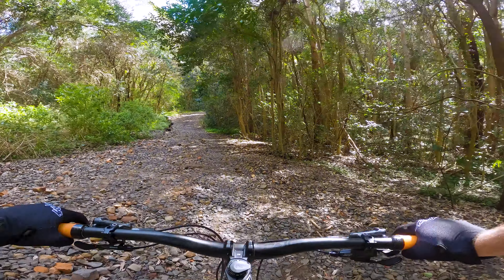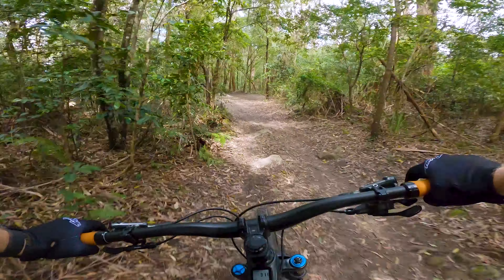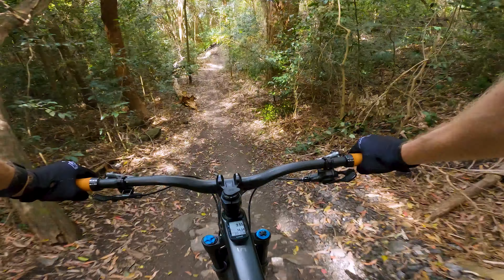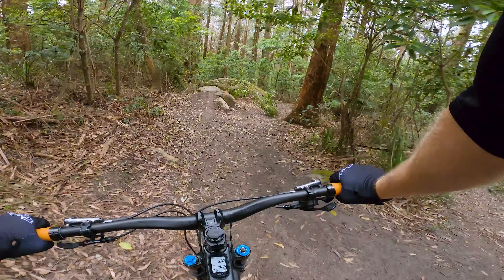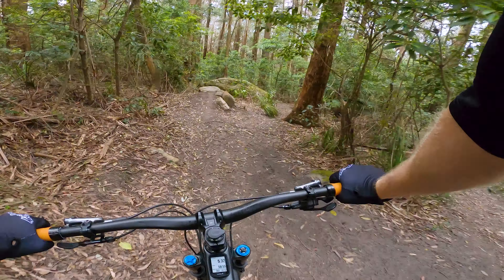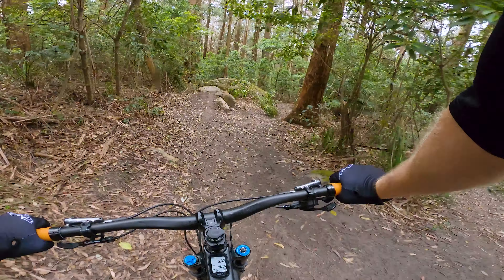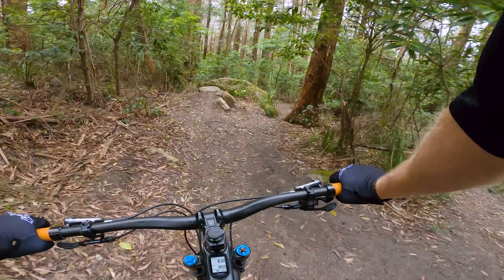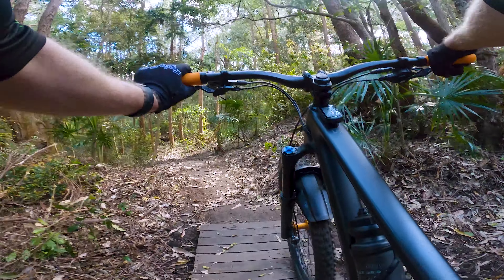"Enduro Training" On NOT Enduro Trails!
I took the Sight to some trails I've never ridden before and was blown away by how good they were 🤯

Riding my Norco Sight 🤙